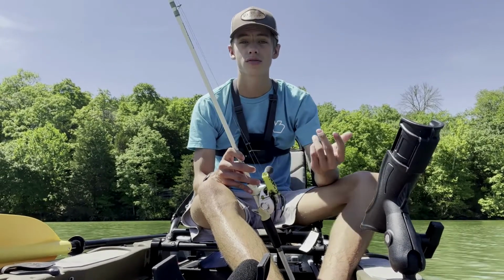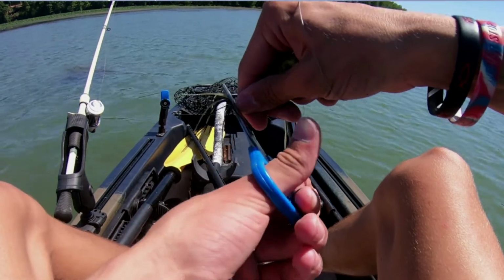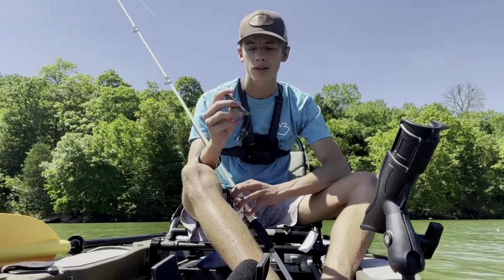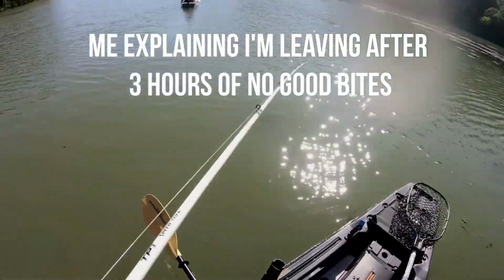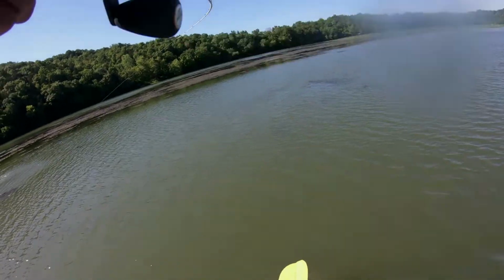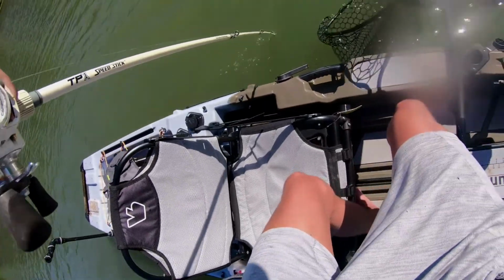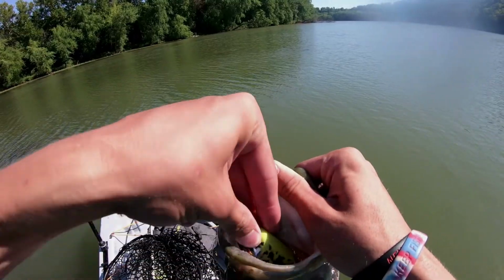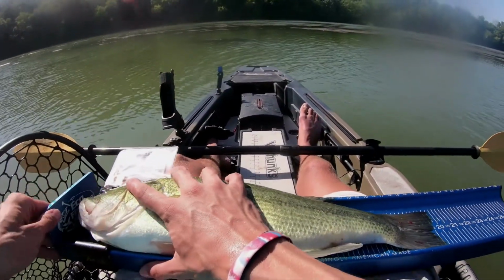Garrett Reid Pro Staff | Hooked - The Kayak Anglers Resource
Garrett Reid is the guy to go to when you want to hit the river. He is very knowledgeable when it comes to fishing current. He as well fishes big water and has done well at lake tournaments.

Welcome to Hooked – The Kayak Anglers Resource Podcast. Meet Travis and Johnathan who share your passion for kayaks and all things angling. Watch as we share our stories, tips, mods, and ask the community questions. We at Eco Fishing Shop want to provide fans with all the tools and resources necessary to enjoy the outdoors!

Pro Staff:
Garrett Reid
Joplin, MO
Old Town Sportsman Big Water 132
Jackson Bite

Mason Brock
Lake of the Ozarks, MO
Old Town Sportsman AutoPilot 136
Old Town Sportsman Top Water 106

Robby Bruewer
Camdenton, MO
Vanhunks Elite Pro Angler
Vanhunks Shad

Ryan Reed
Ozark, MO
Old Town Sportsman MK106
Old Town Topwater PDL 106

Brandon Heimericks
Nixa, MO
Nucanoe Unlimited
Old Town Sportsman PDL 106

Jake Pruett
Nixa, MO
Old Town Predator Minn Kota Angler

Haiden Randall
Springfield, MO

Johnathan Dominguez
Lebanon, MO
Hobie Mirage Pro Angler 14 360
Feelfree Lure 13.5
Old Town Topwater 106

Eco Fishing Shop
1479 S Business Route 5
Camdenton MO 65020